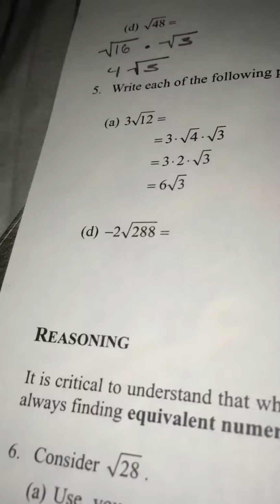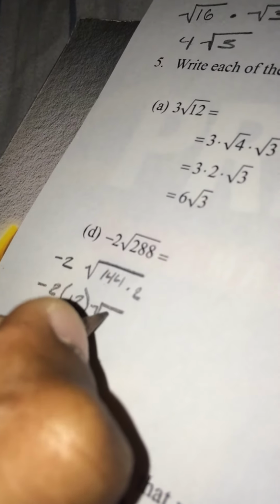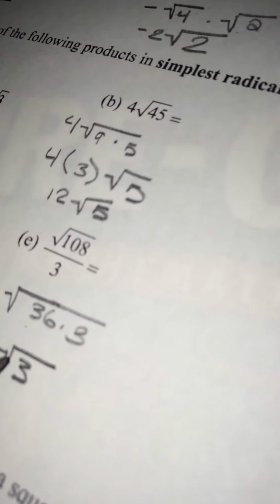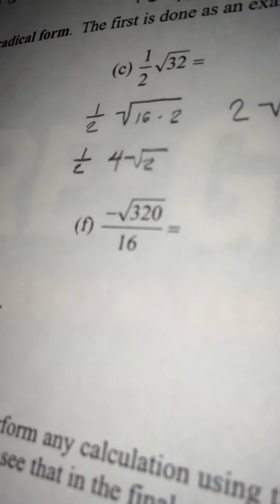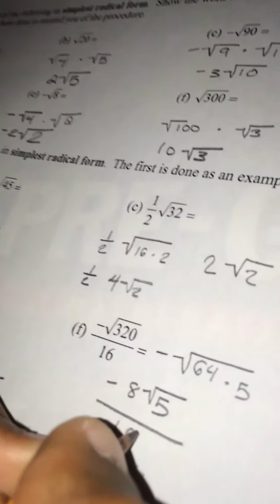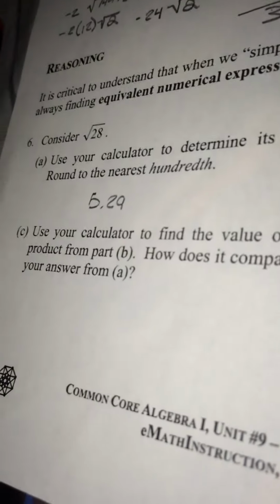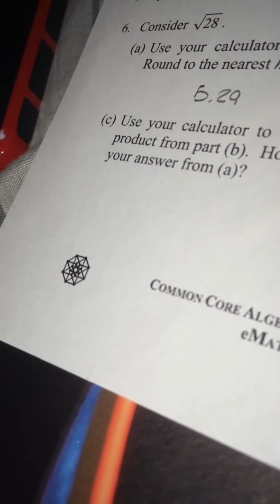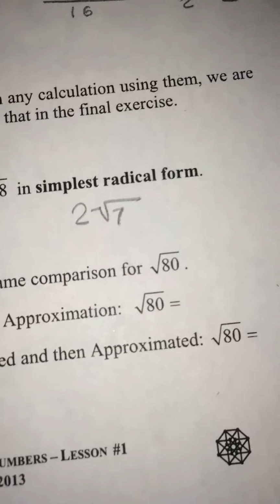Common Core Algebra 1 Unit 9 Lesson 1 Square Root Homework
This is my last part of the video